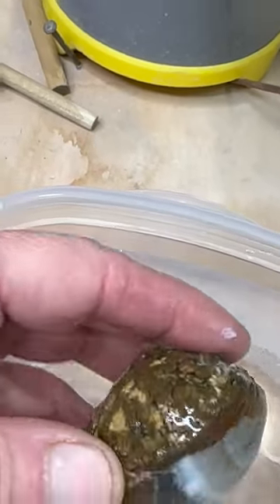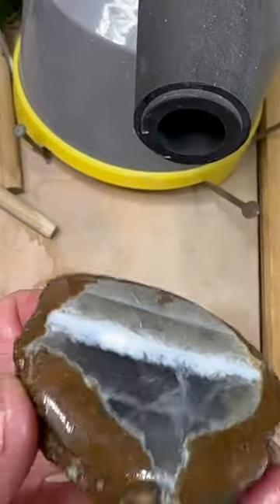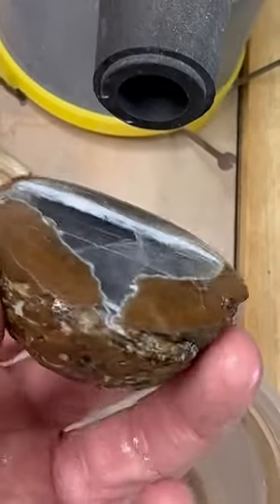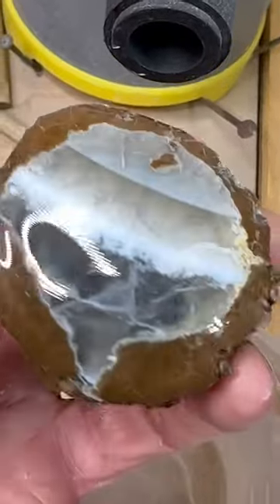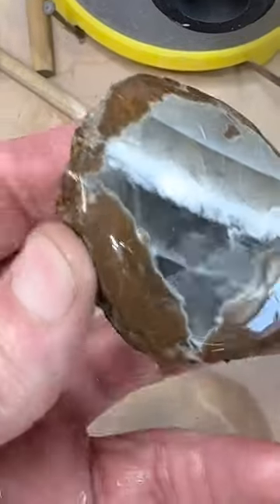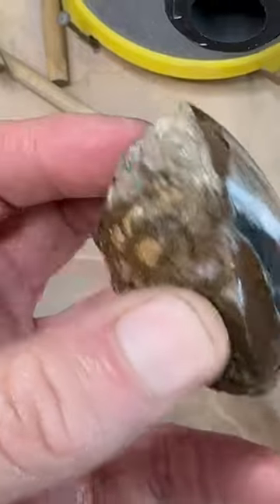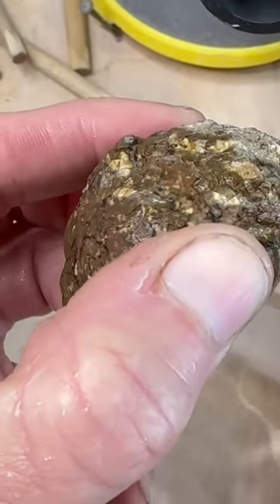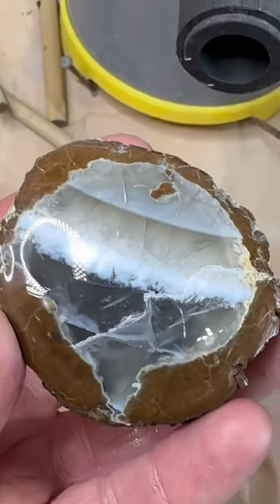How to Check Your Rock Polish for that “Wet Look”